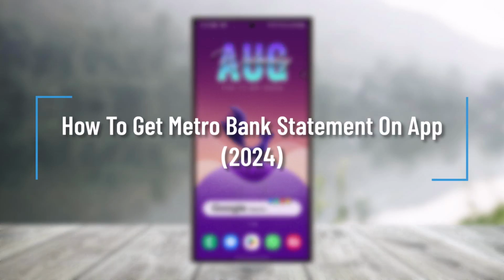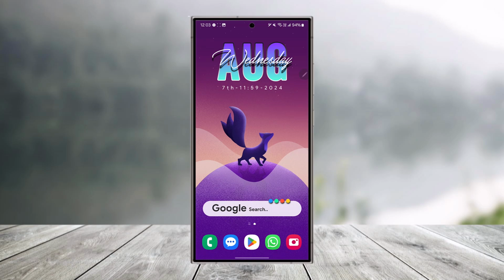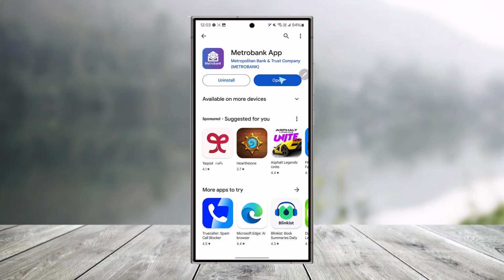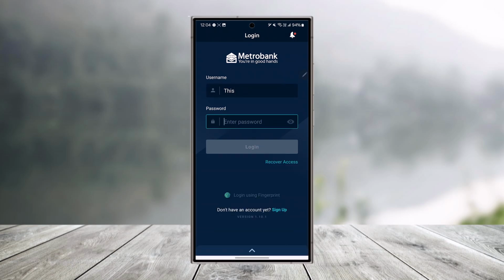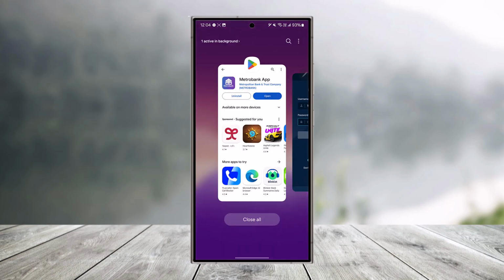How To Get Metro Bank Statement On App (2024)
Today I'll guide you on how you can get Metrobank statements on your app.

In this video, I'll show you how to easily access your Metrobank statements directly from the Metrobank mobile app. This feature allows you to view your account statements anytime, anywhere, without needing to visit a bank branch or wait for mailed statements.

To begin, you need to have the Metrobank app installed on your mobile device. Open the Play Store or App Store and search for "Metrobank app." Once you locate the official app, download and install it. After the installation is complete, tap on the "Open" button to launch the app.

Once the app is open, you'll need to log in. If you are not already enrolled in Metrobank's mobile banking services, you will need to sign up first. For those who are already enrolled, simply enter your username and password on the login screen. If you forget your login credentials, the app provides a "Recover Access" option to help you retrieve them.

After logging in, navigate to the main dashboard. From here, look for the "Documents" page. This section of the app contains all your account statements and transaction history. You can access statements for various time periods, such as monthly, quarterly, or annually, depending on your needs.

The "Documents" page is designed to be user-friendly, allowing you to easily find and filter your statements. You can sort your statements by date or type, making it simple to locate specific documents. This feature is particularly useful for tracking your spending, monitoring account activity, and managing your finances.

Having access to your Metrobank statements through the app offers several benefits. It allows you to quickly review your account activity and identify any discrepancies or unauthorized transactions. Additionally, it provides a convenient way to keep track of your financial records for budgeting and tax purposes.

By following these steps, you can effectively access your Metrobank statements on the app. This ensures that you have up-to-date information about your account at your fingertips. Regularly reviewing your statements is a good practice to ensure the accuracy of your financial records and to stay informed about your account activity.

0:00 - How to get Metrobank statements on the app
0:03 - Open Play Store or App Store
0:10 - Download and open the Metrobank app
0:19 - Continue to the login screen
0:27 - Enter username and password
0:35 - Navigate to the documents page
0:41 - Find and filter statements
0:48 - End of video